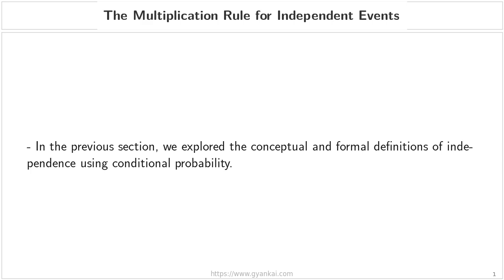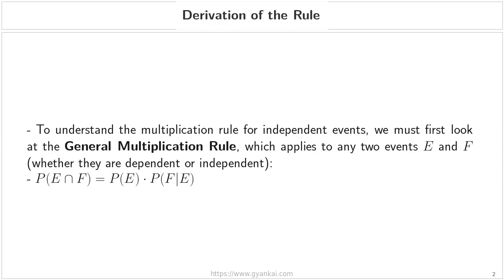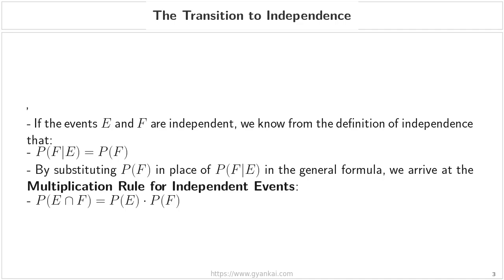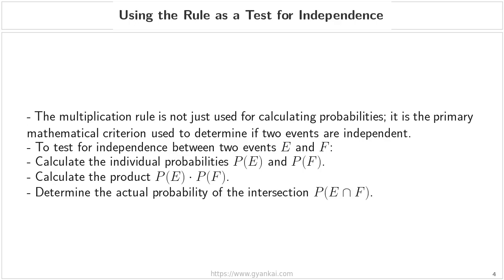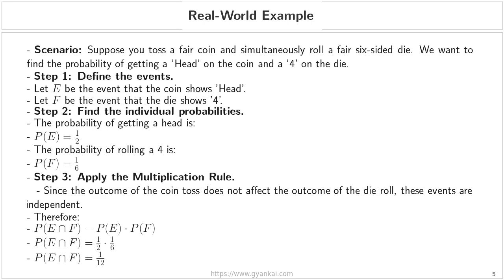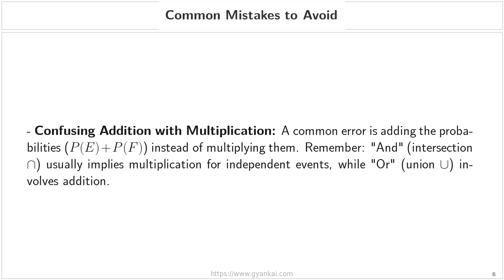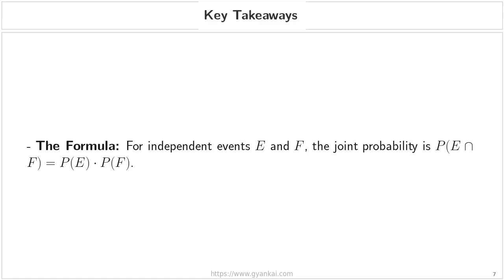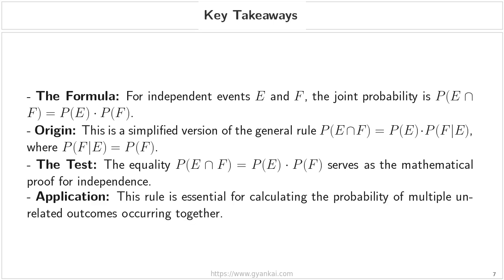The Multiplication Rule for Independent Events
Master the concept of "Independent Events" in this comprehensive NCERT Class 12 Mathematics tutorial! This video breaks down the Multiplication Rule for Independent Events, providing a clear step-by-step derivation and explaining how to use the rule as a mathematical test for independence. We also explore practical real-world examples and highlight common mistakes students often make during exams. Designed specifically for the NCERT curriculum, this lesson provides essential takeaways to help you ace your board exams and master probability concepts with confidence!